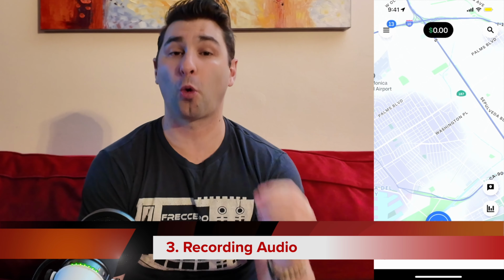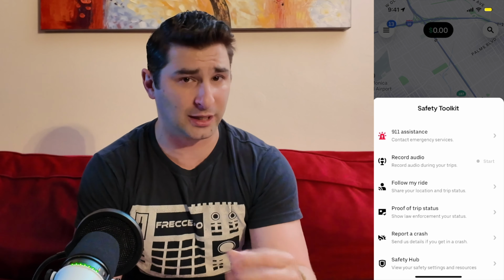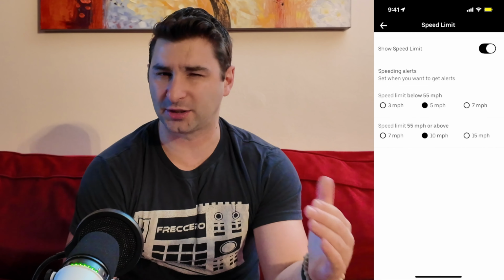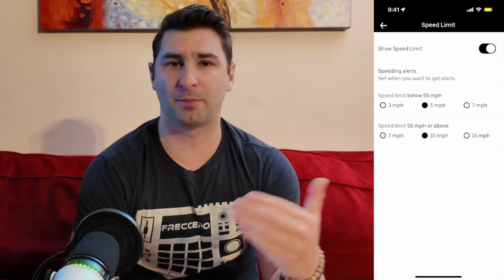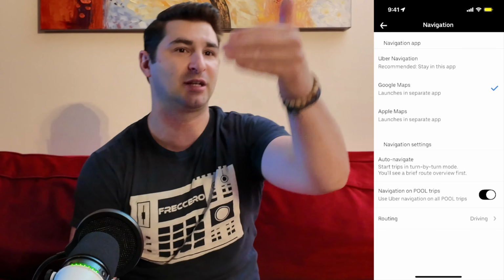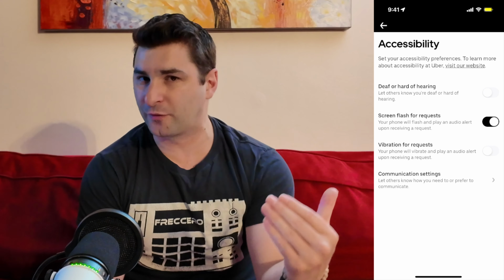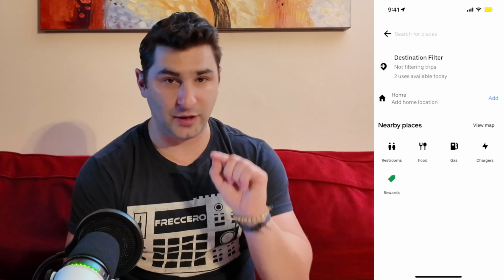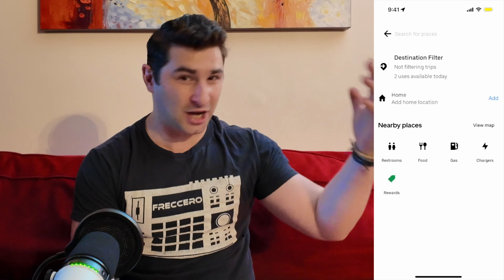10 Hacks in the Uber Driver App (You Probably Didn't Know)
Here are 10 Hacks in the Uber Driver App Tutorial

$25,000:
$50,000:
$75,000:
$100,000:
$200,000:
$250,000:
$300,000:
$400,000:
$500,000:
$600,000:
$700,000:
$750,000:
$800,000:
$900,000:
$1,000,000:

⏱️Timestamps⏱️
Intro [00:00]
1. Earnings Privacy Mode [00:11]
2. Surge Navigation [01:12]
3. Recording Audio [01:48]
4. Speeding Alert [03:31]
5. GPS Pool Switch Up [04:44]
6. Screen Flashes [06:29]
7. Custom Voice Alerts [07:49]
8. Earnings Trends [08:56]
9. Event Peak Times [11:02]
10. Rewards Places [13:54]